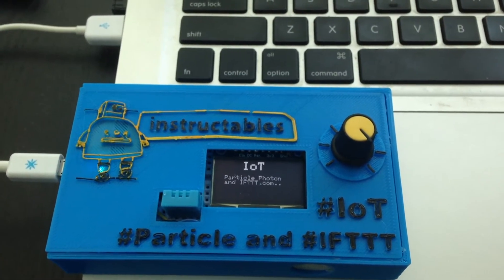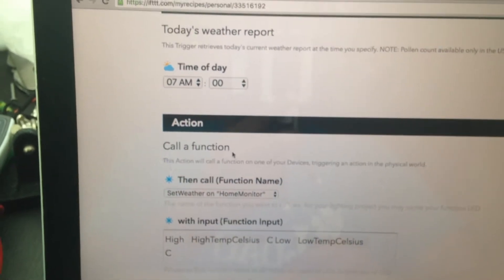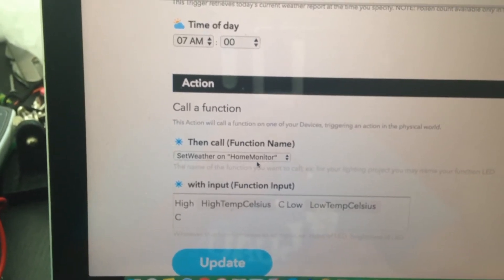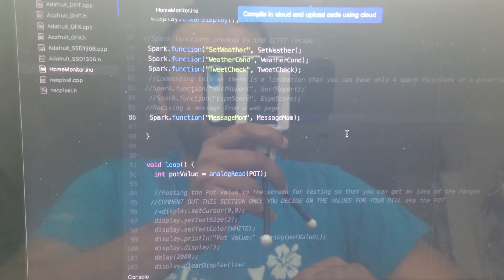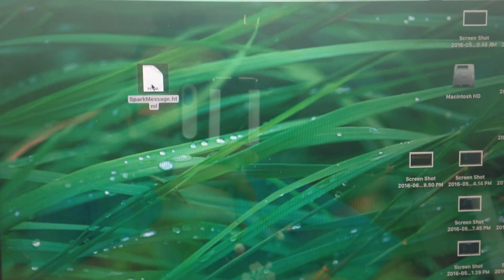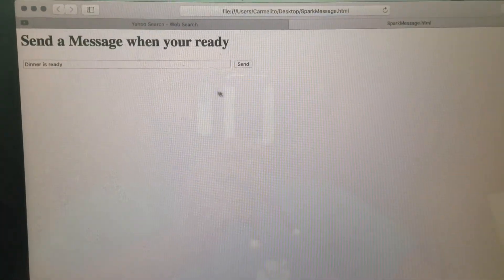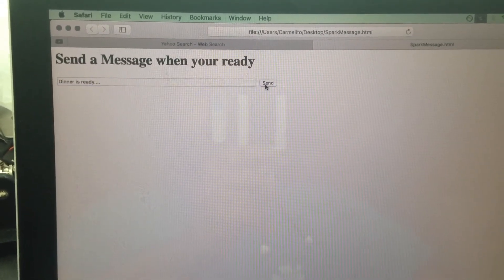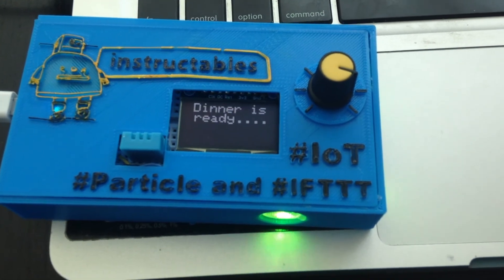IoT Command Center using Particle Photon and IFTTT.com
Video demo for the IoT Command Center using Particle Photon and IFTTT.com